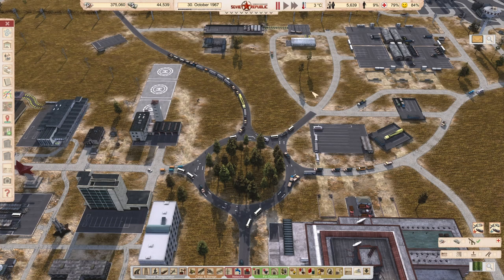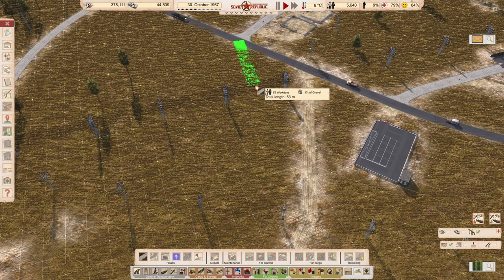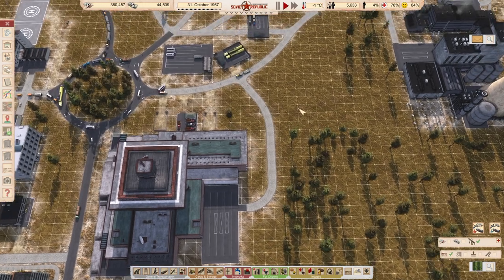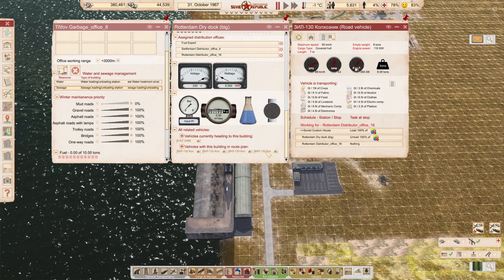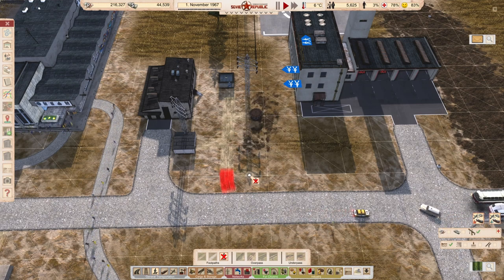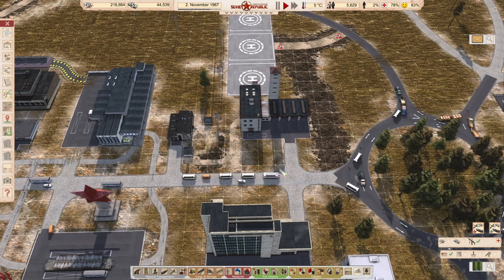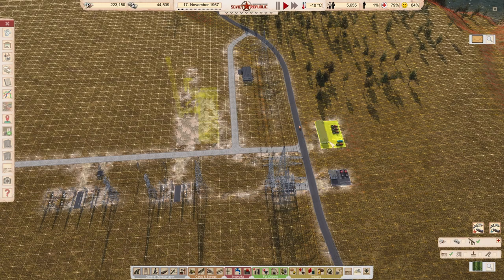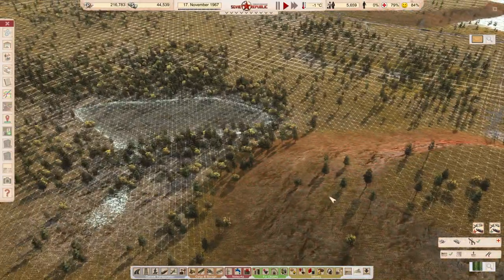Going Dutch 😎 | S02E56 | Workers & Resources